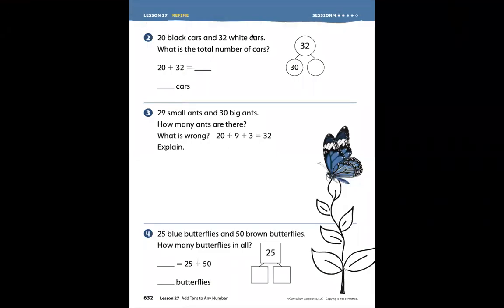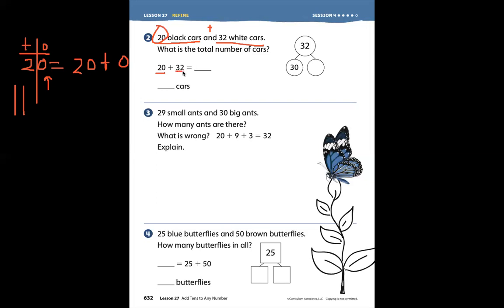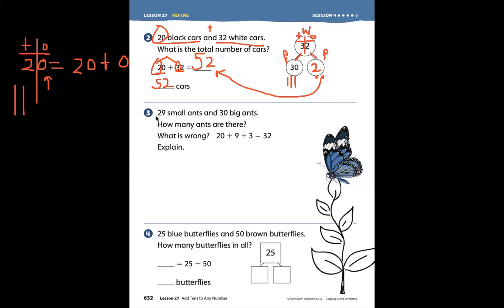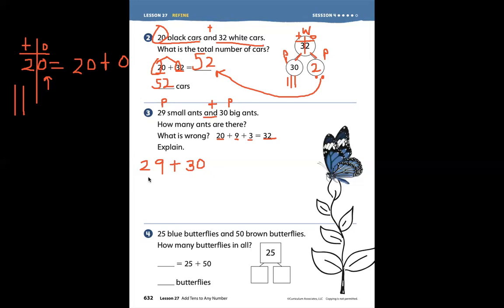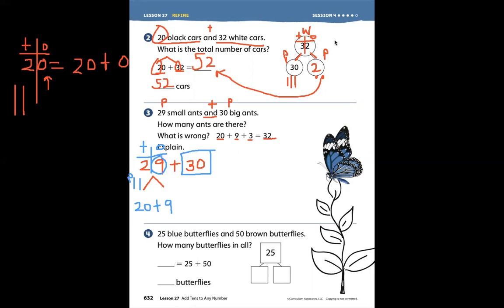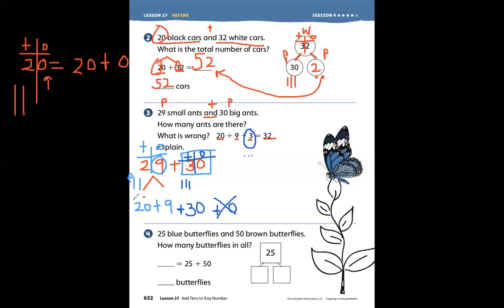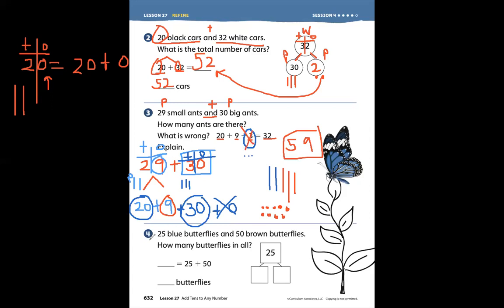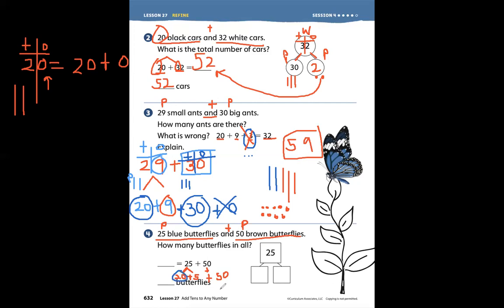L27 S 4 pg 632 Adding tens to any number